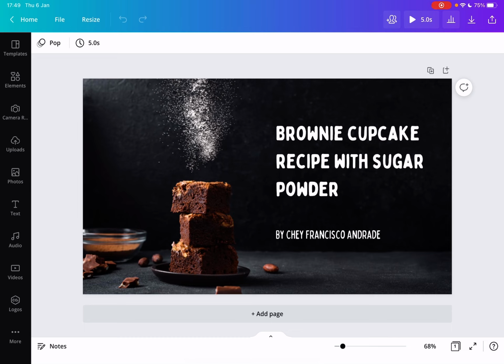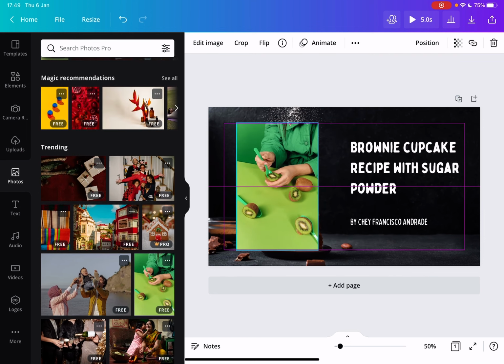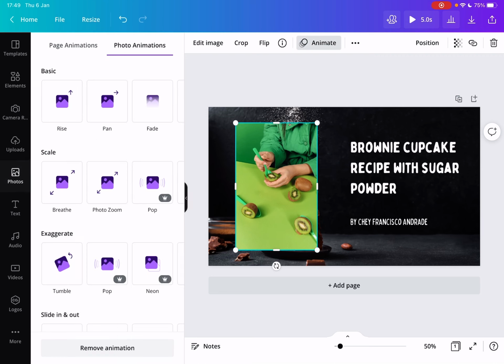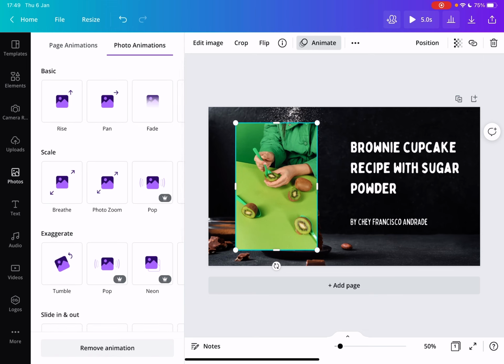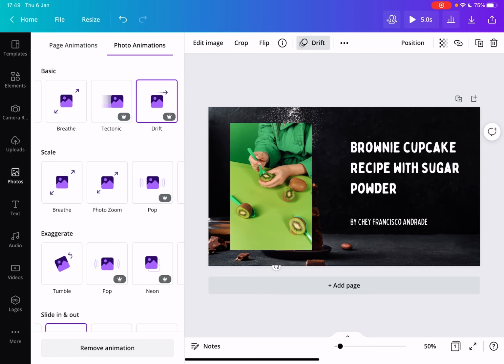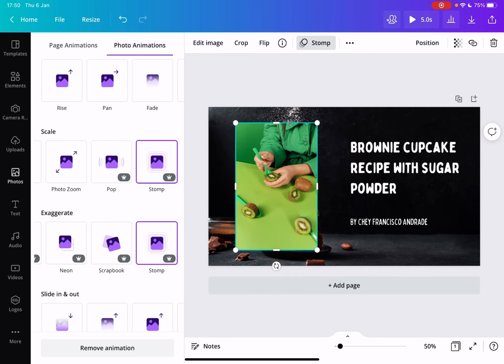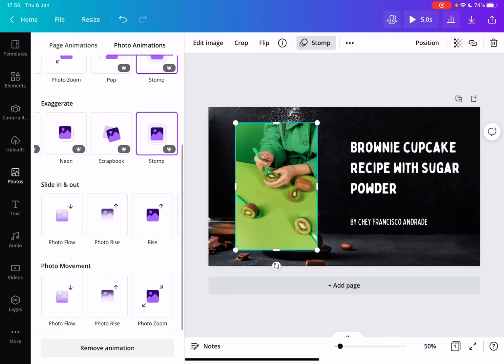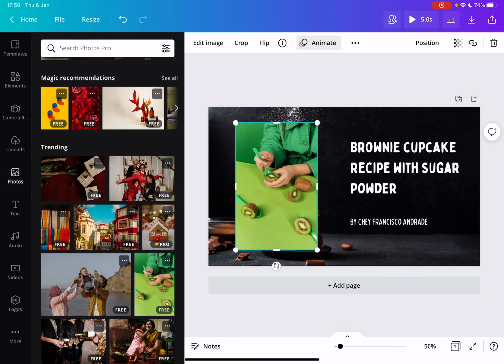How to Animate Images in Canva? - Canva Tips